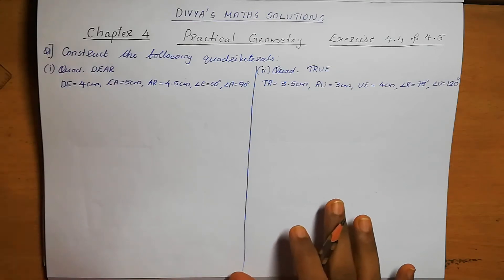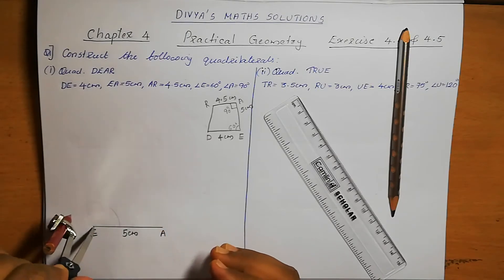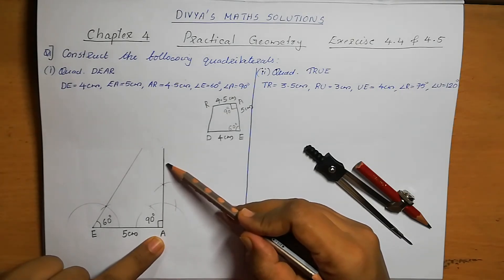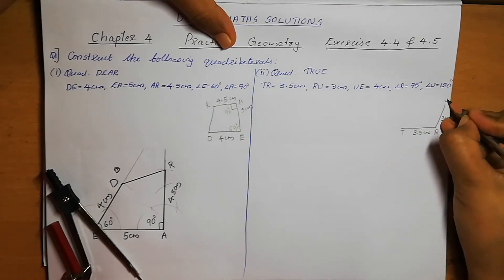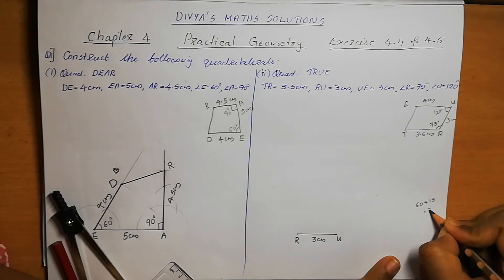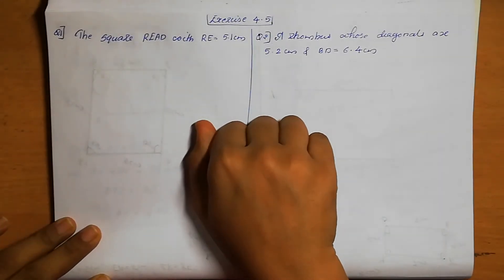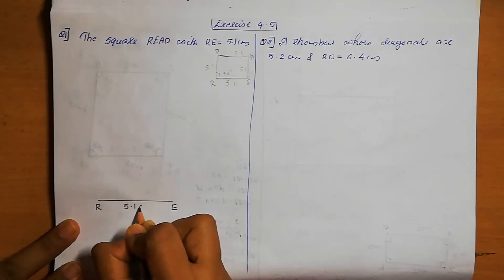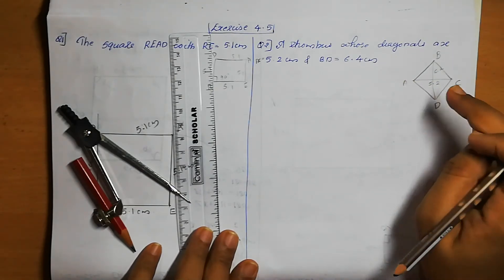Class 8 Practical Geometry Exercise 4.4 & 4.5 (In English)- NCERT CBSE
In this video, I have explained Class 8  Practical Geometry Exercise 4.4 & 4.5 (In English)- NCERT CBSE